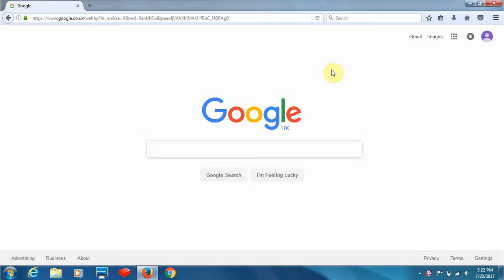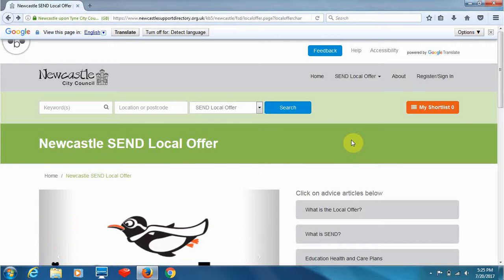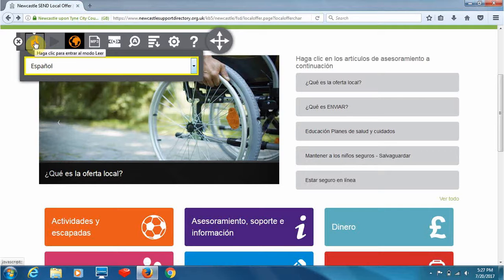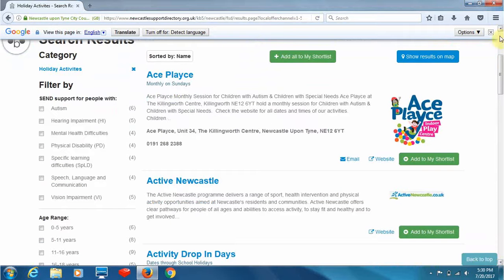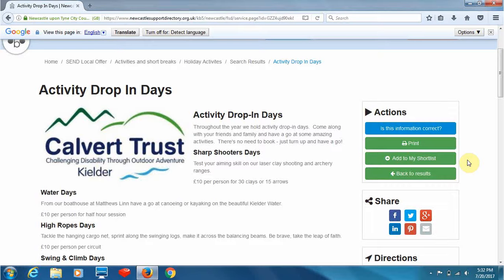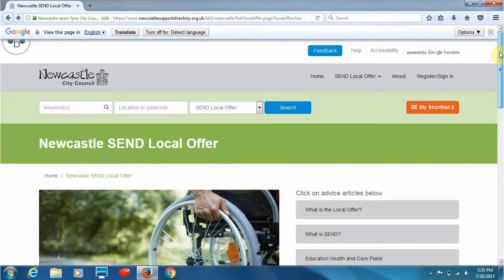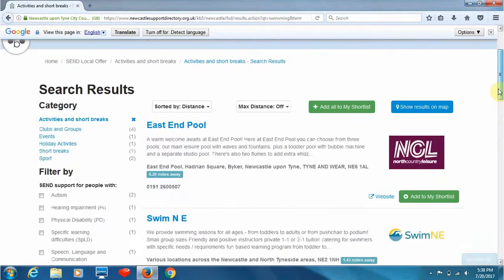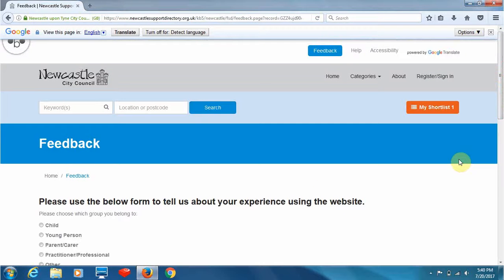Local Offer Website - How To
Jillian from Pass it on Parents explains how to use the Local Offer website